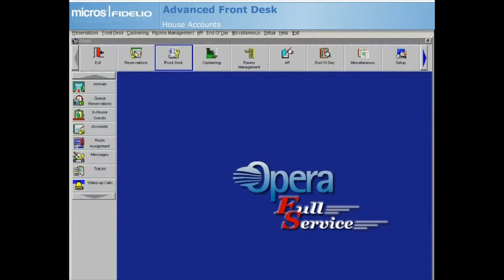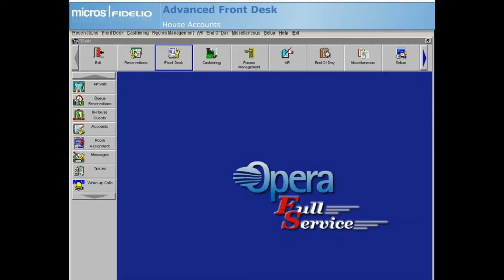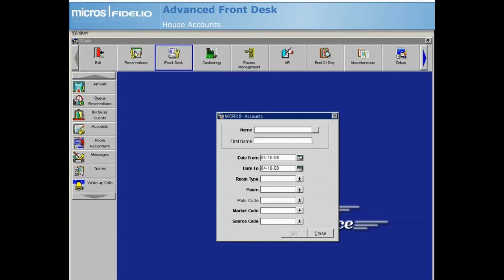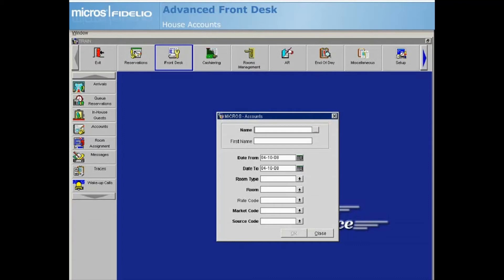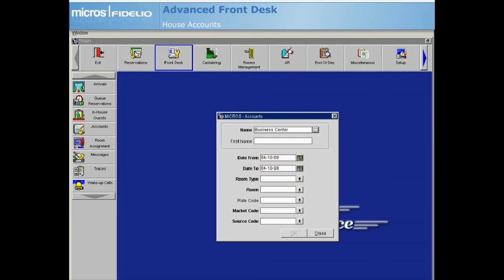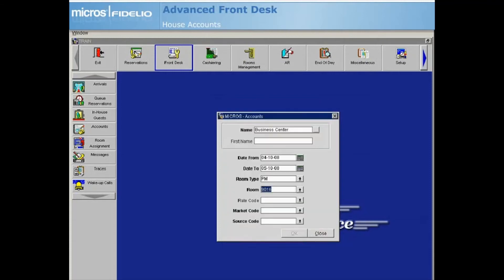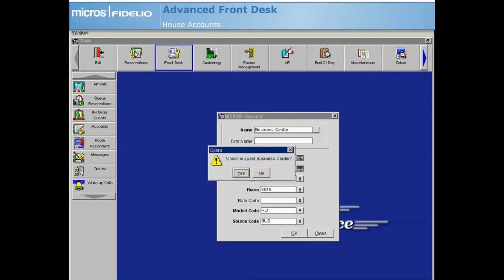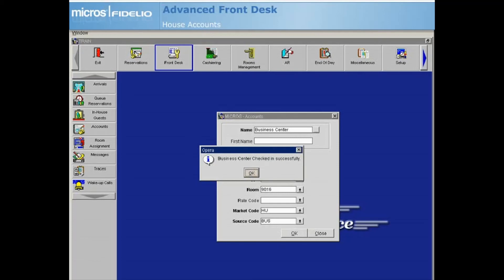How to create PM room in Opera (পোস্ট মাস্টার/মাস্টার ফোলিও রুম কীভাবে তৈরি করবেন)